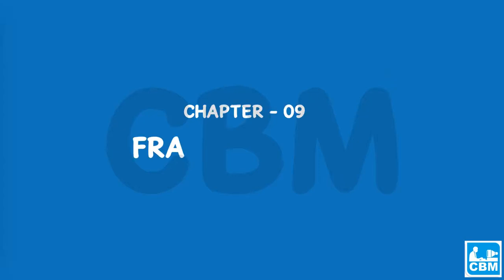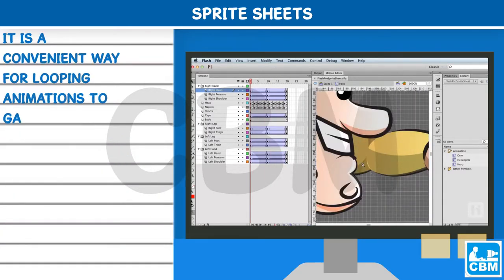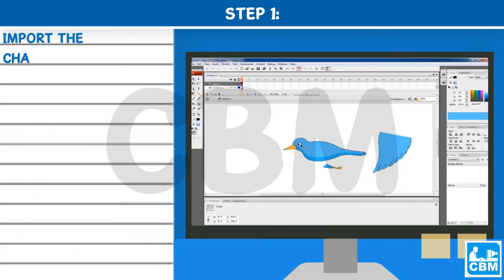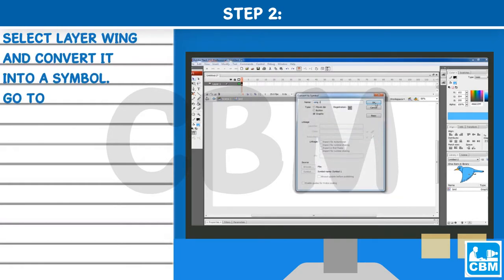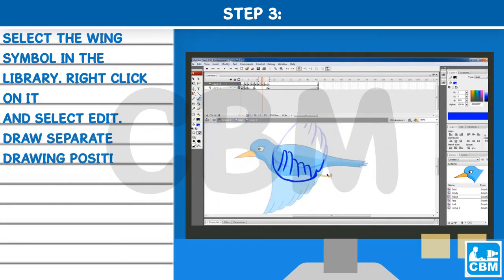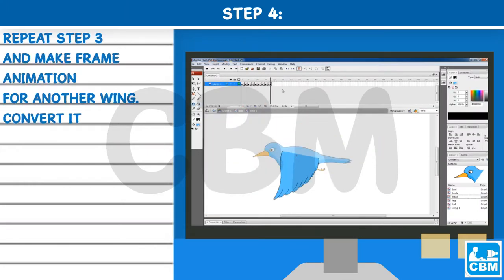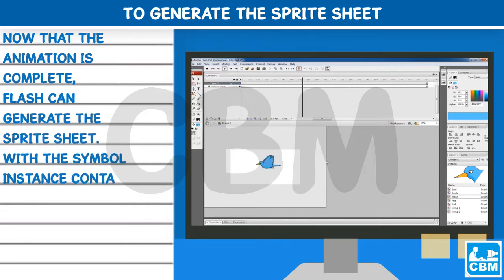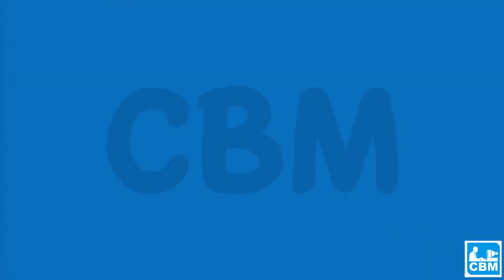Frame by Frame Animation | Flash | Smart with Flash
In this class, we will explore the following things:
1. Sprite sheets.
2. Frame by frame animation.
3. To generate the sprite sheet.